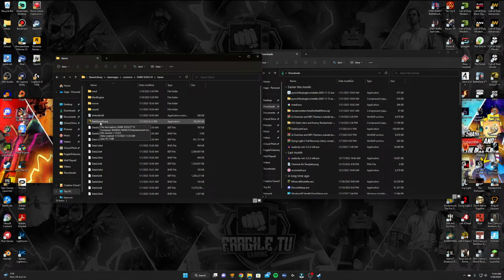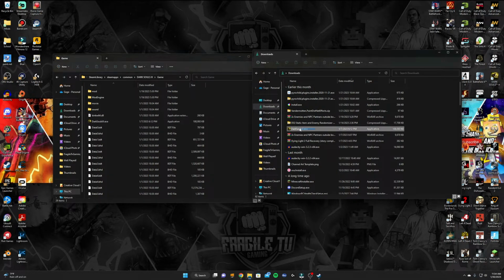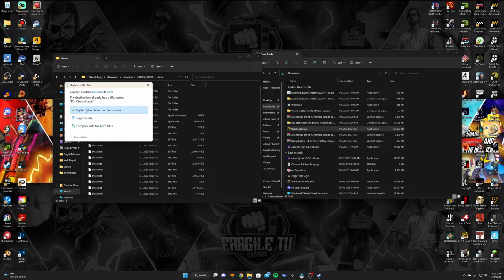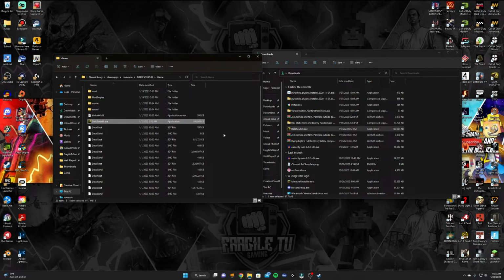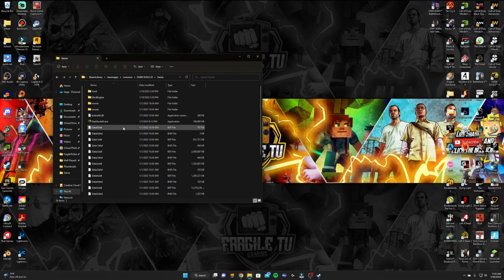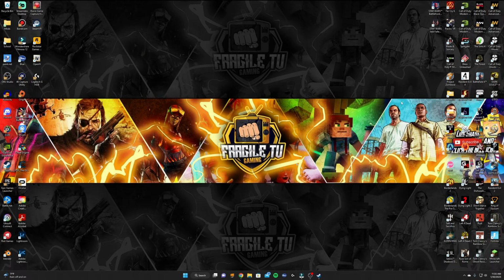How to Get Mods Working For Dark Souls 3 After 1.15 Update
How to get mods and cheat engine to work for dark souls 3. In this video I will be showing you how to get mods and cheat engine to work in Dark Souls 3 in 2023